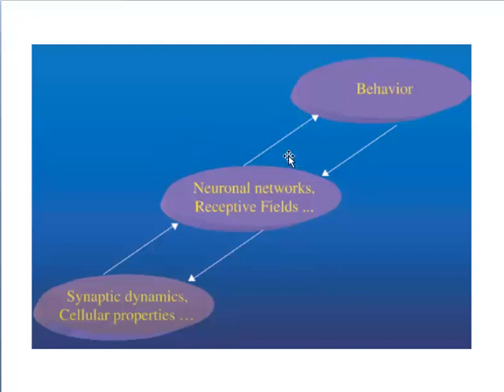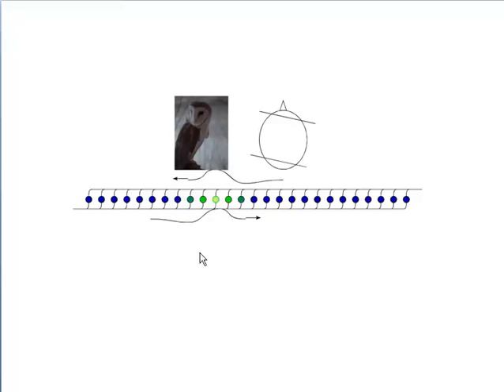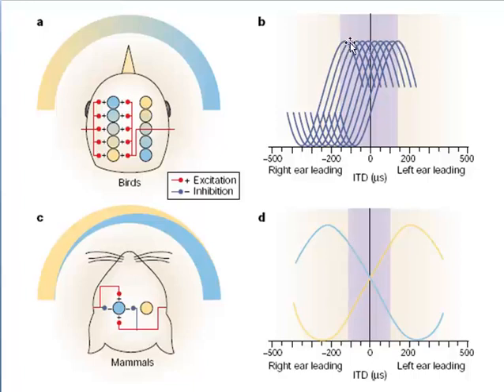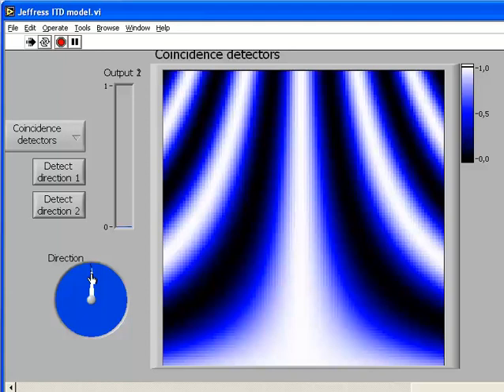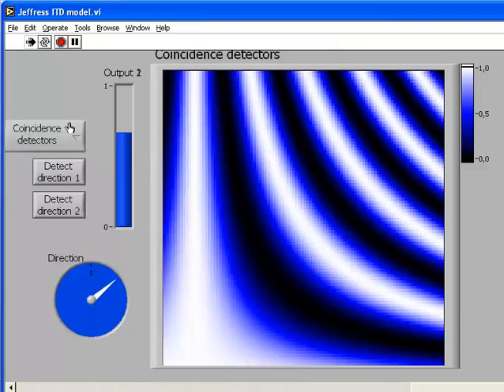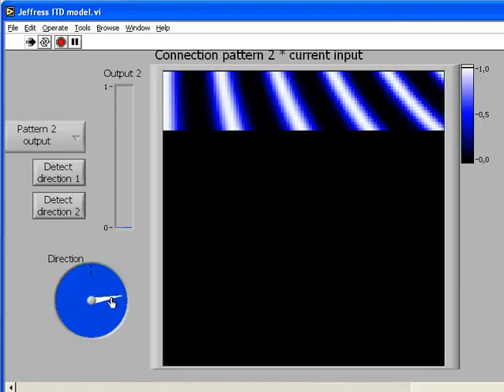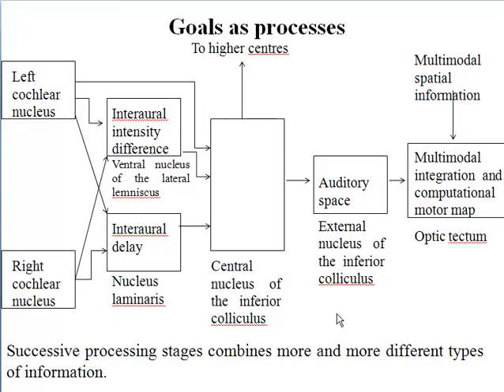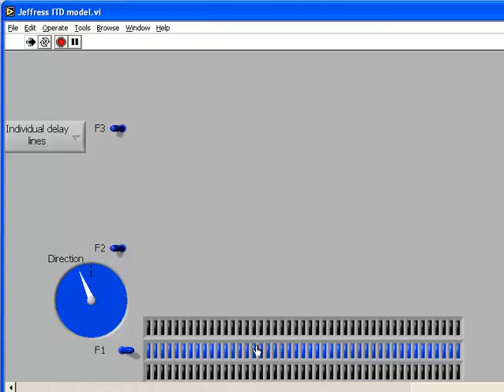Computational neuroscience 1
An introduction into computational neuroscience, explaining one way in which neural networks can process data.  The example is the barn owl's computational map of interaural time difference, used to determine the angle of sound relative to a line through both ears (Knudsen et al., 1987).  Note that mammals do the same job differently (Brand et al., 2002; Grothe, 2003).  This is from a lecture given at the Norwegian University of Science and Technology (NTNU), but not endorsed by or representing any opinion of NTNU.

Brand, A., et al. (2002). "Precise inhibition is essential for microsecond interaural time difference coding." Nature 417(6888): 543-547.
Grothe, B. (2003). "New roles for synaptic inhibition in sound localization." Nature Reviews Neuroscience 4(7): 540-550.
Knudsen, E. I., et al. (1987). "Computational Maps in the Brain." Annual Review of Neuroscience 10(1): 41-65.